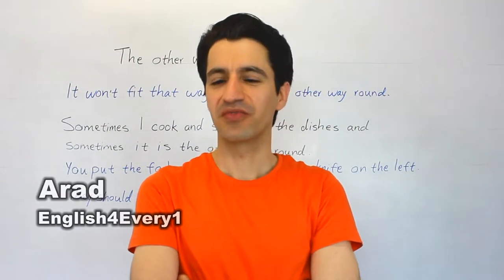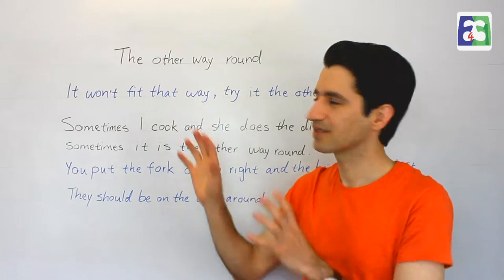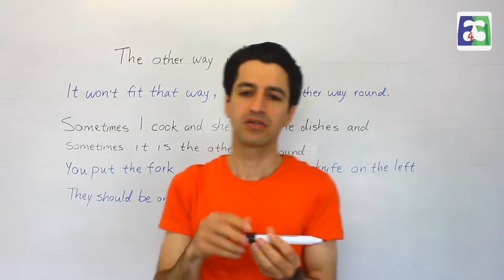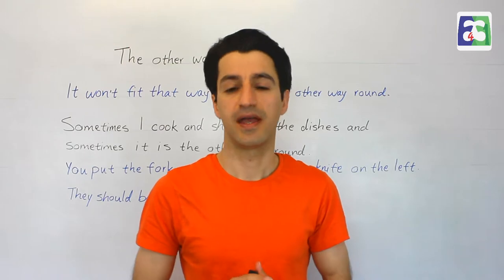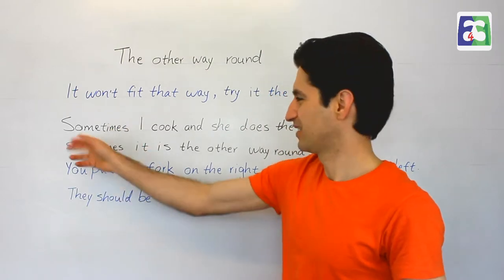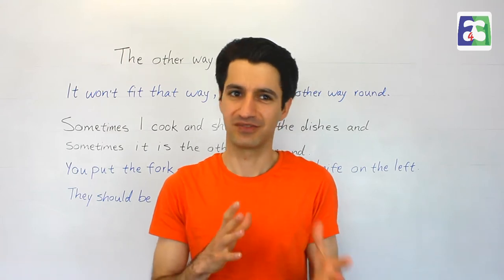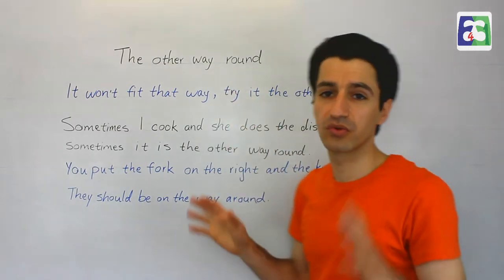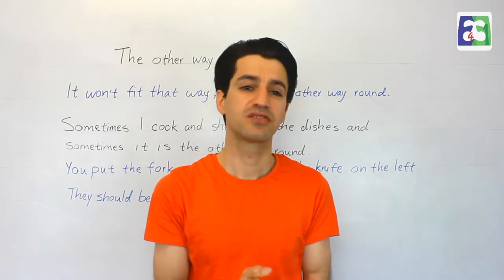The other way Round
Idioms are a group of words established by usage as having a meaning not deducible from those of the individual words. In this video the "The other way round" is tough.

Lesson 165

Skype: english4persians